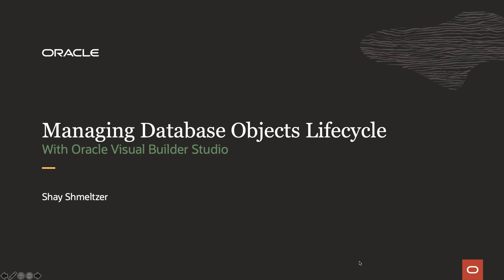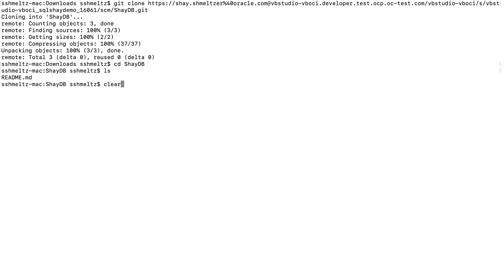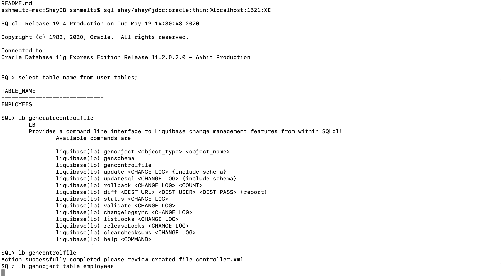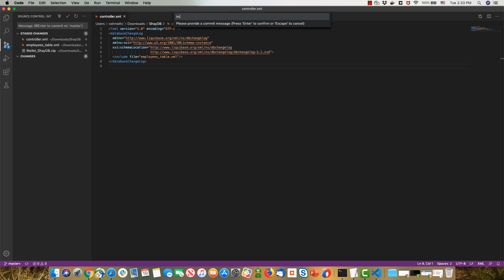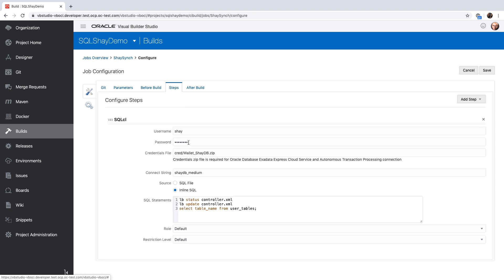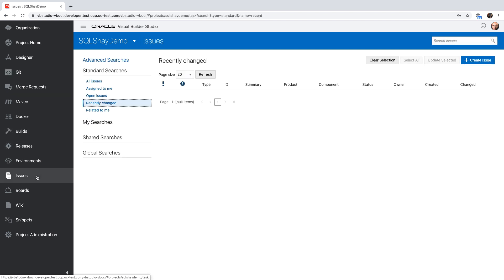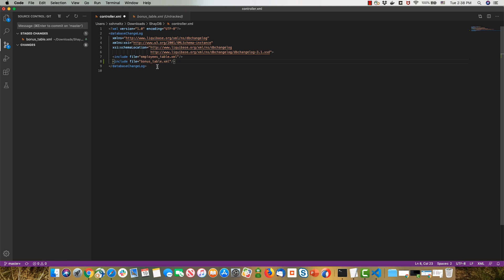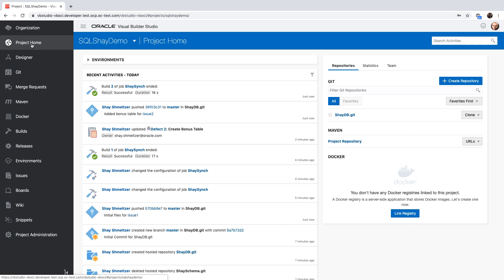Managing Database Changes with Visual Builder Studio and Liquibase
Manage the lifecycle of your database objects and versions across databases with Visual Builder Studio and its support for SQLcl and Liquibase